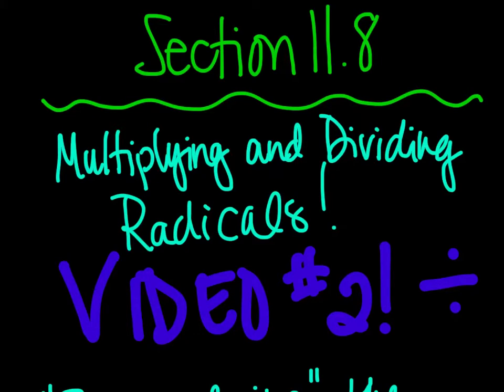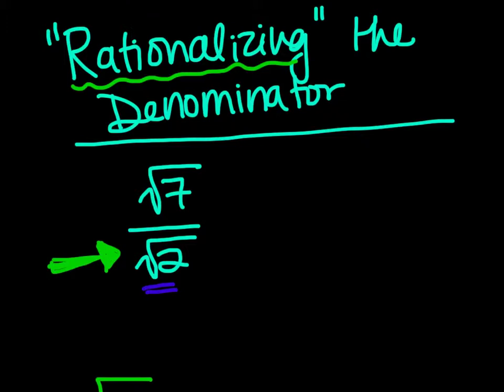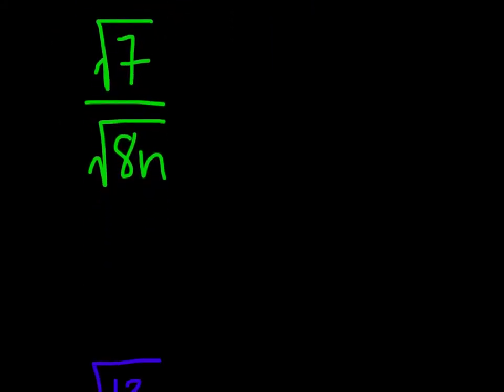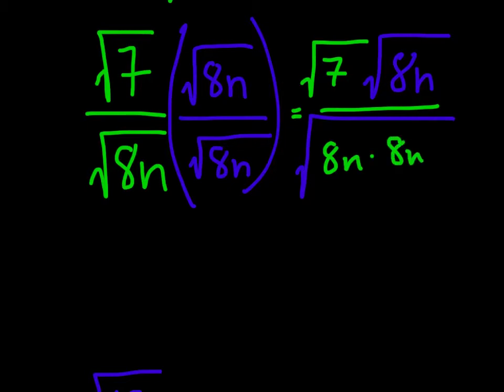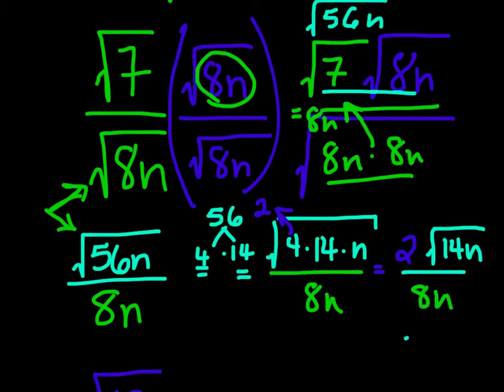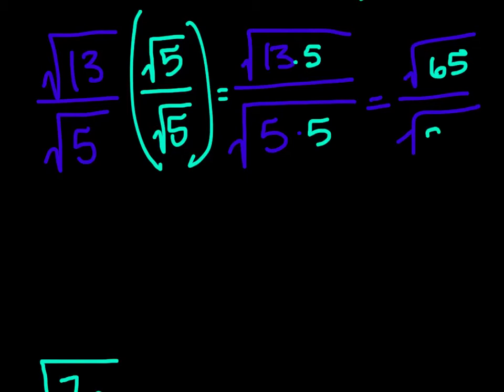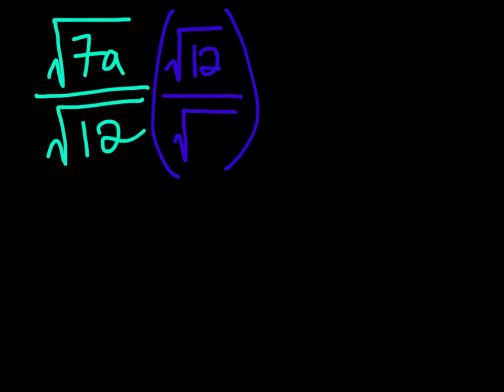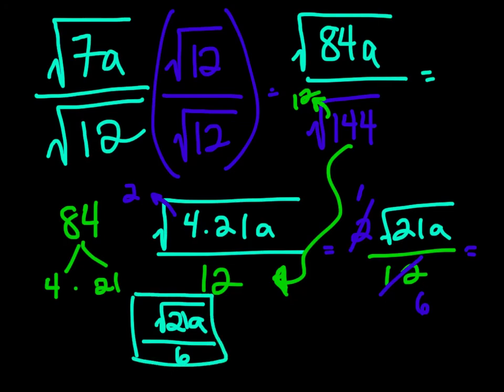Section 11.8 - Multiply and Divide Rational Numbers - Video 2 - Rationalizing the Denominator